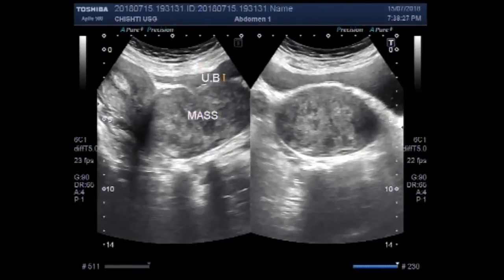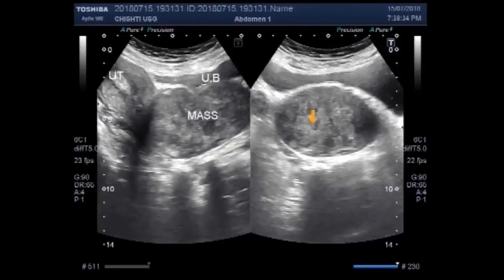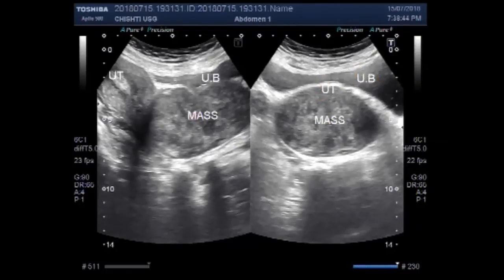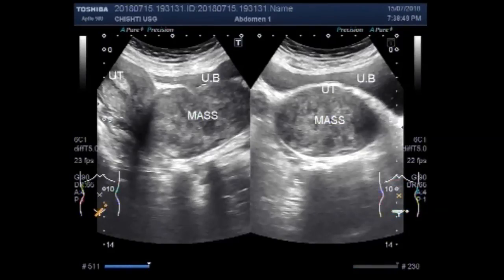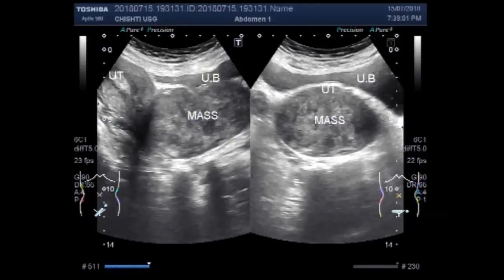Ultrasound Video showing a large mass in cervix of uterus.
This video shows a large mass in cervix of uterus.